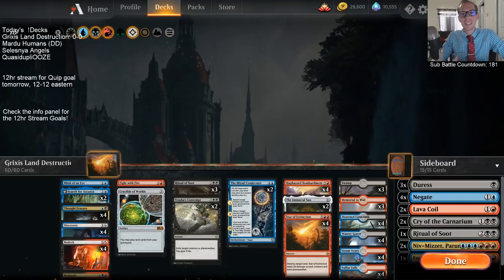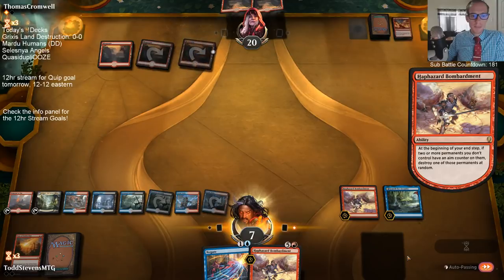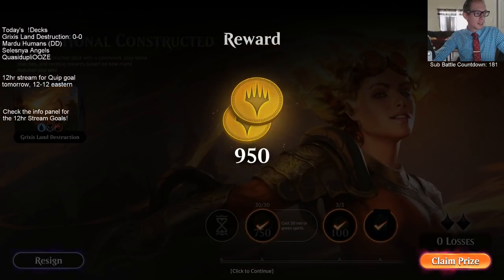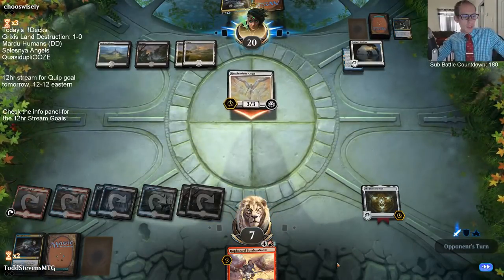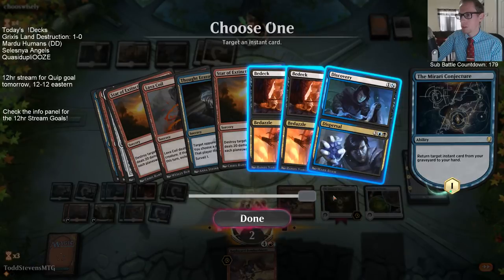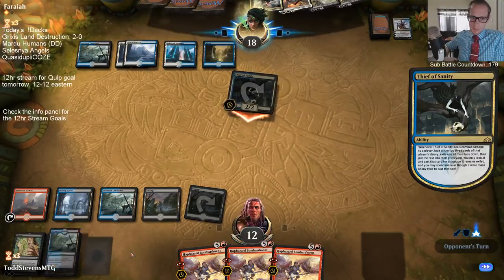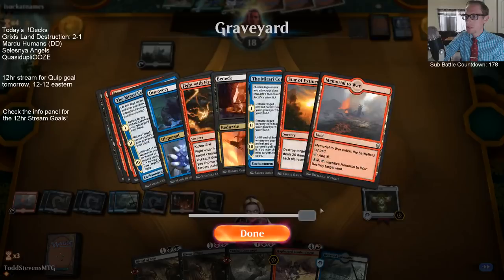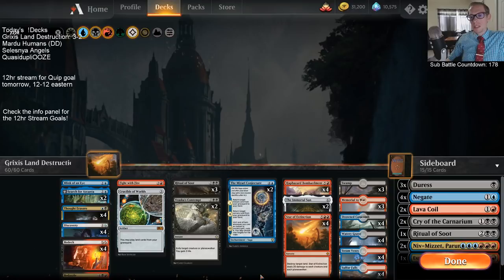Grixis Land Destruction! MTG - Standard, 3/21/19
Ravnica Allegiance Standard Grixis Land Destruction Broadcasted Live on Twitch by Todd Stevens on 3/21/19